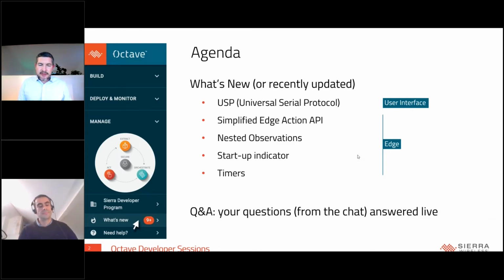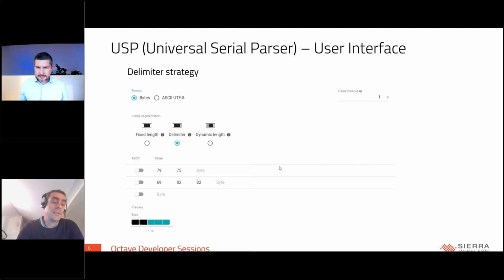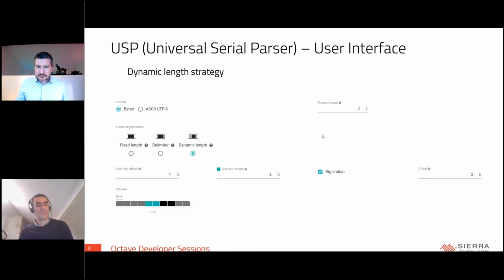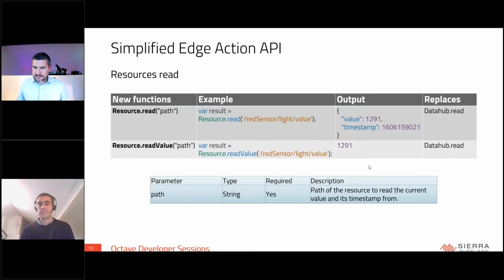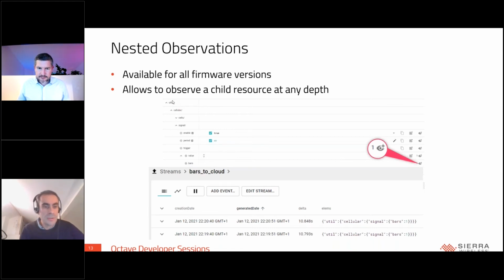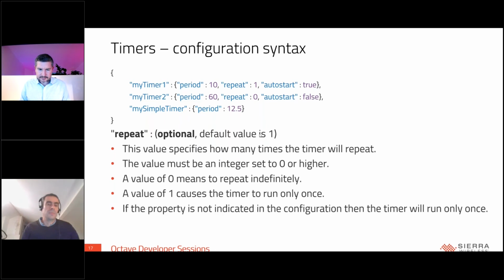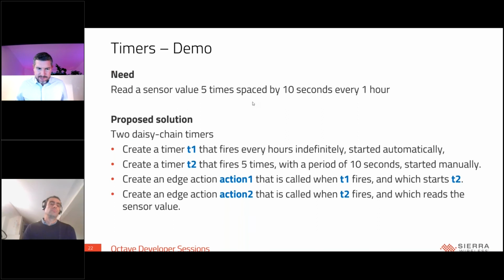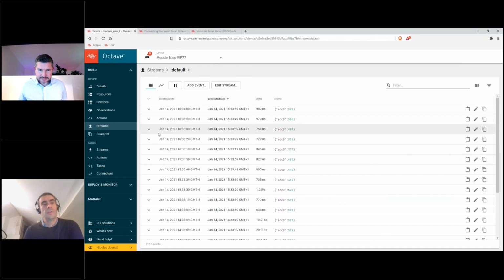What's New in Octave: USP UI, Edge Actions API, Startup Indicator, Timers - Jan 14 2021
This video is a recording of an online event for IoT developers around Octave edge-to-cloud data orchestration platform by Sierra Wireless.

Agenda:
 • USP (New UI)
• Simplified Edge Action API
• Nested Observations
• Start-up indicator
• Timers